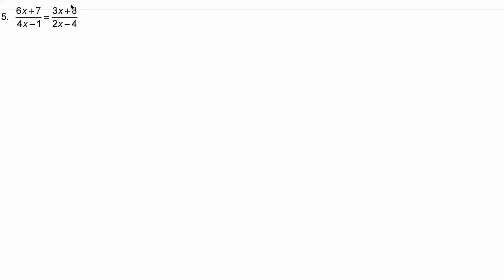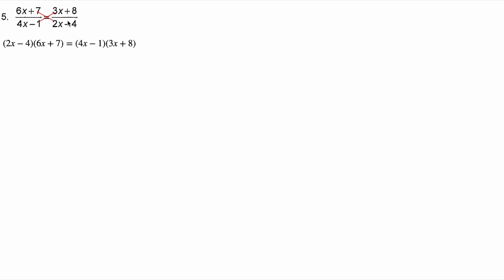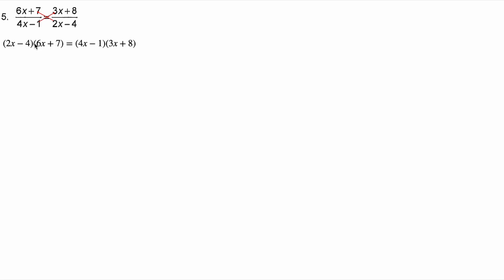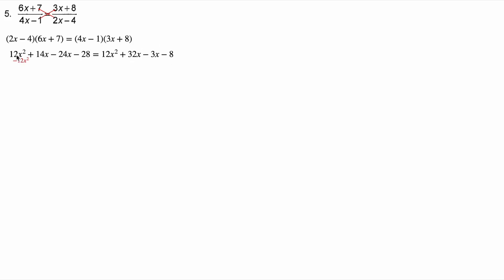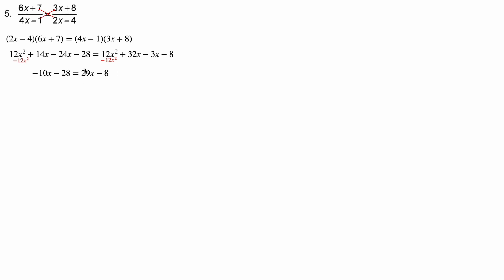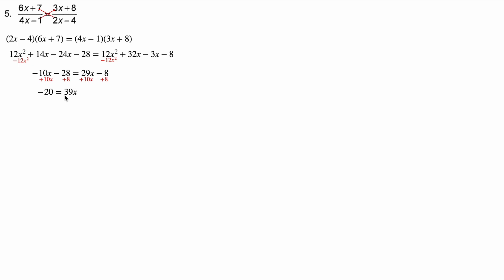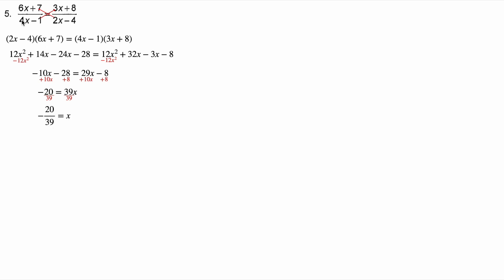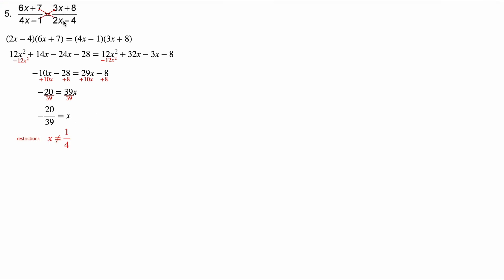Rational Equations Sheet Part 1question 5